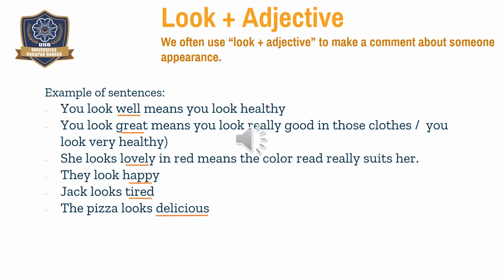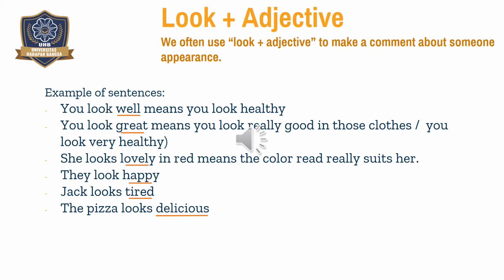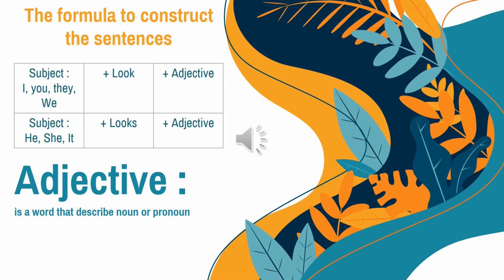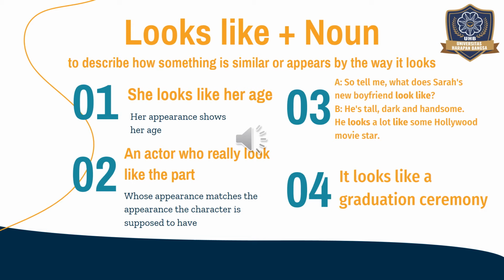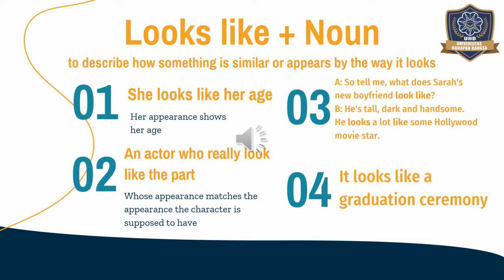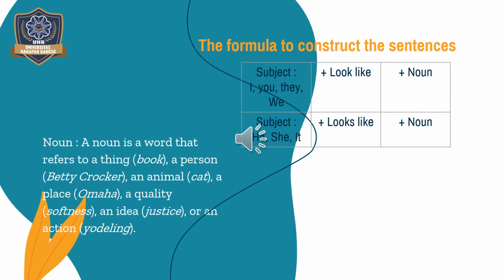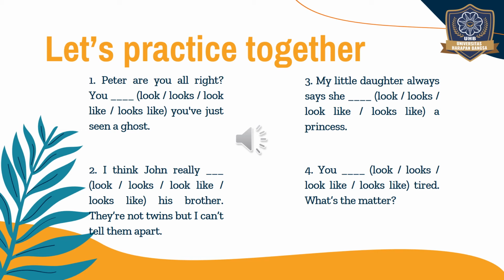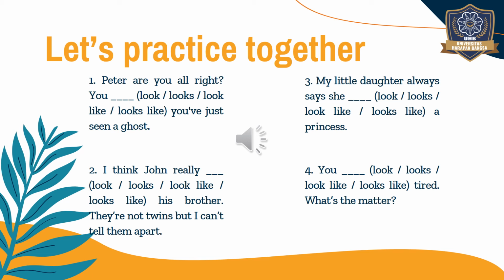Look and Look Like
General English. Meeting 7 for Intermediate Class All level. Diploma Nursing, Undergraduate Nursing and Undergraduate of Applied Anesthesiology. Odd Semester 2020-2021 By the one and only-Miss Nike